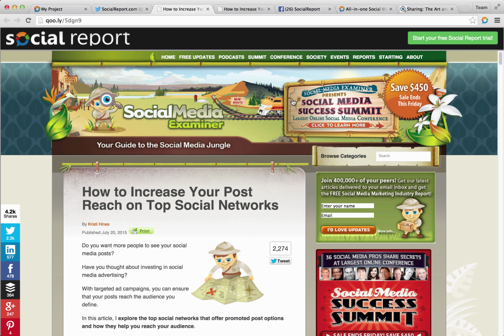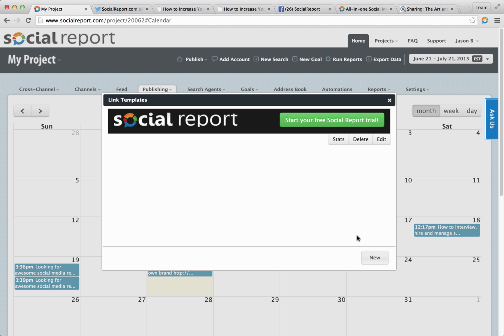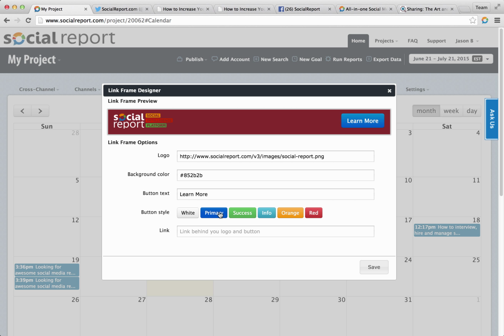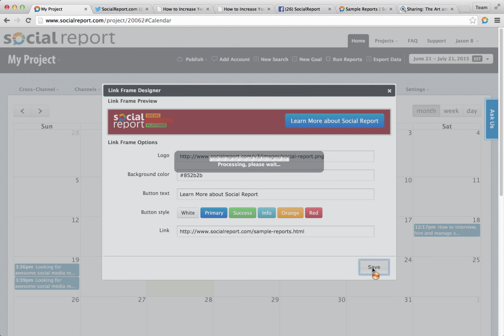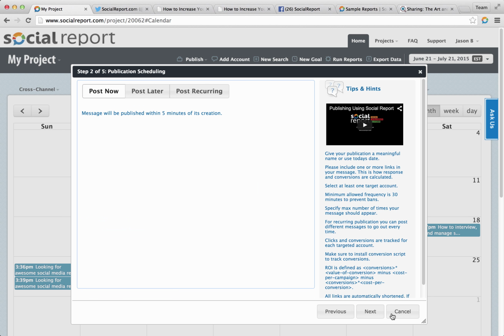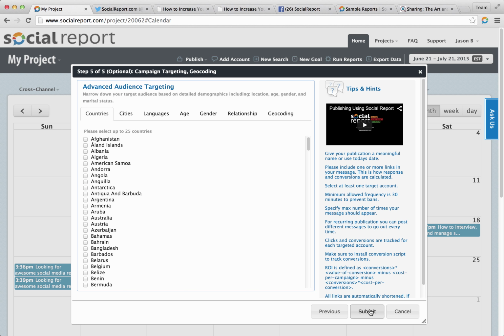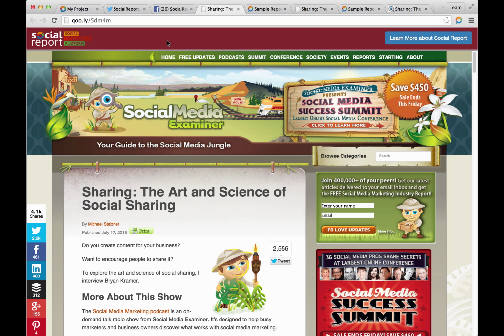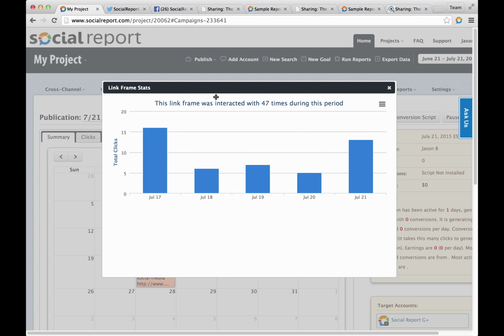Social Sharing - Link Frames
Link frames are the easiest of ensuring that content you share continues to present your brand even after the user clicks on the shared content.